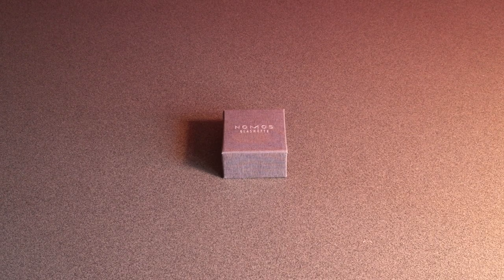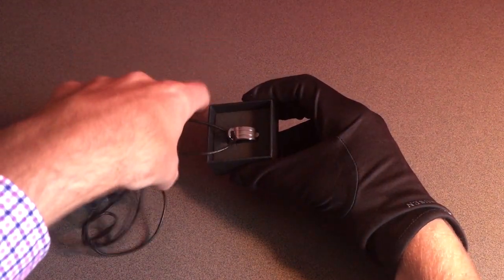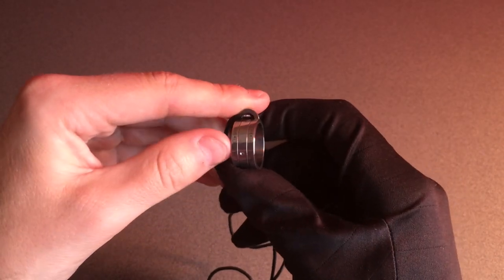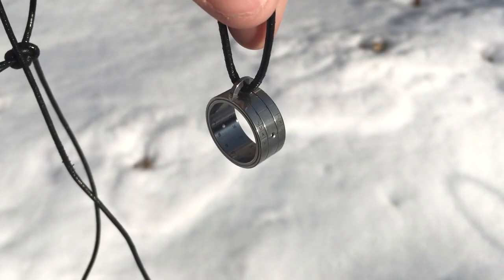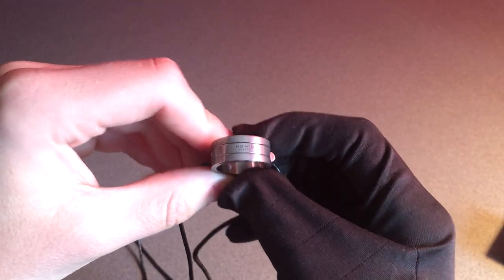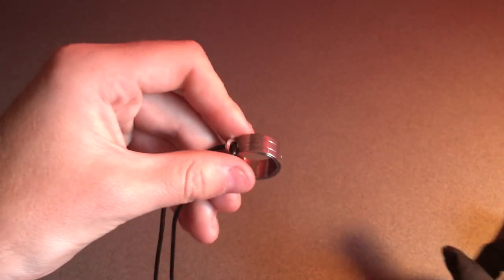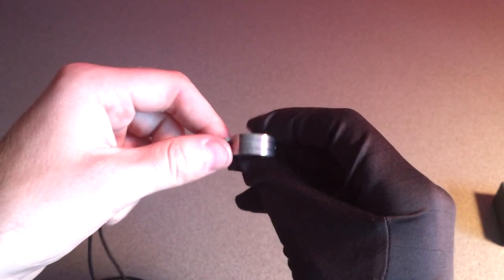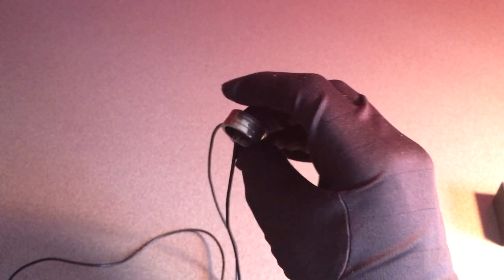Curious Horological Creation: Nomos Sundial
This is a review of the fascinating Nomos Sundial.